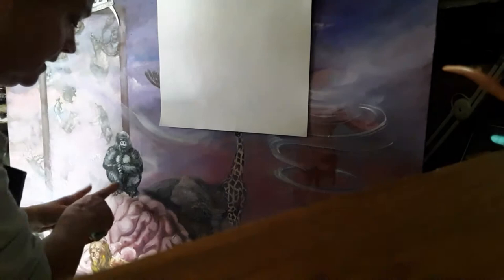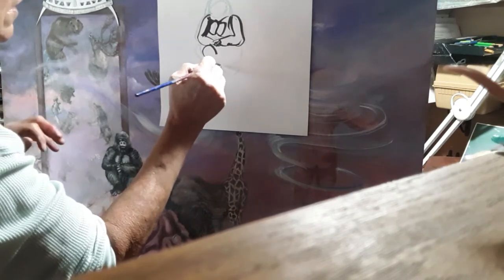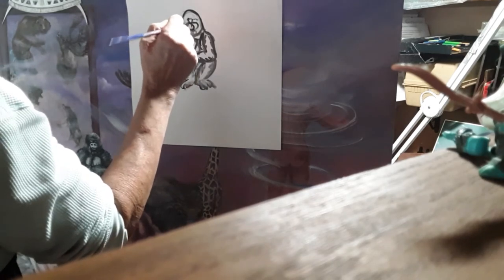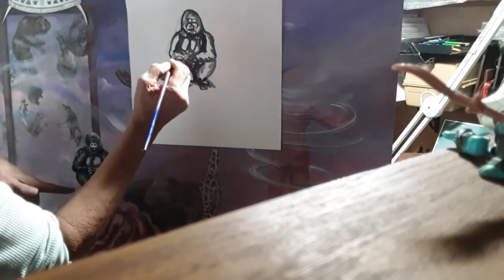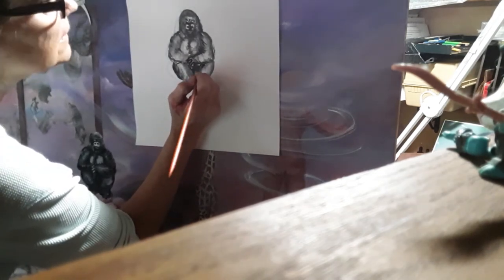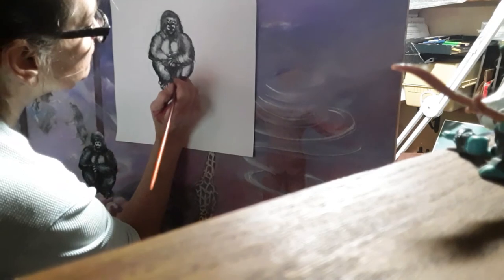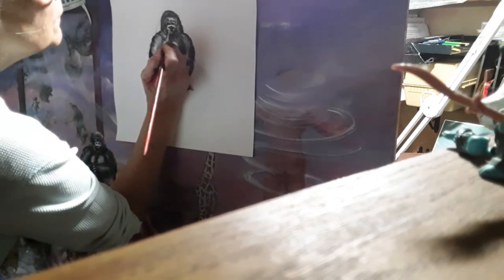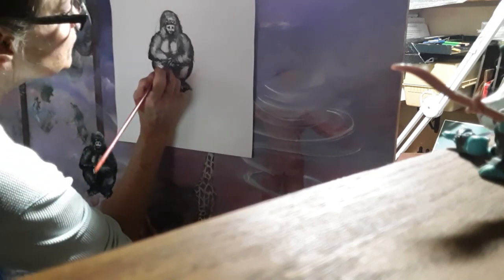Covid 19 Gorilla in oils Raw Art by Mio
The Gorilla is painted in oils ,simple palette consists of ;
Tupenoid
Ivory Black
Titanium White
Touch of Raw Umber
You can omit the Raw Umber if you have limited colors